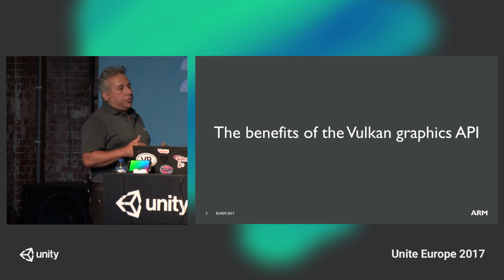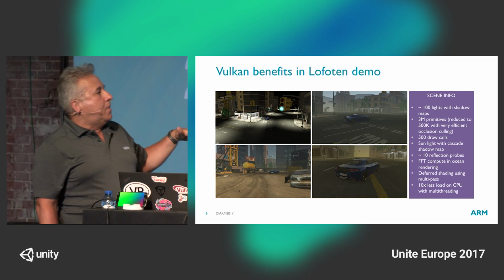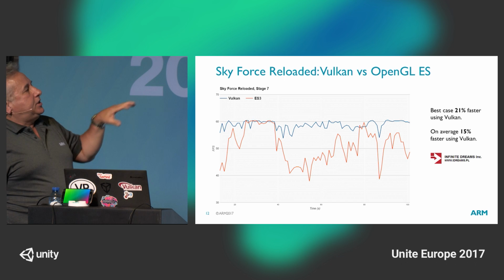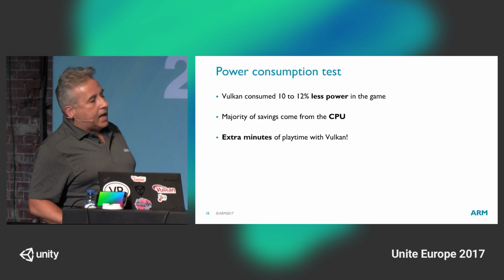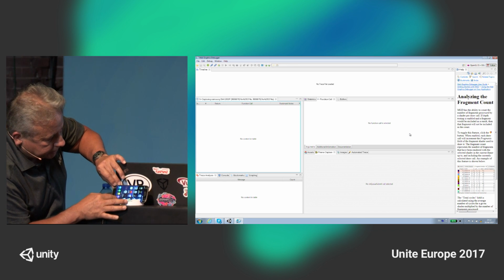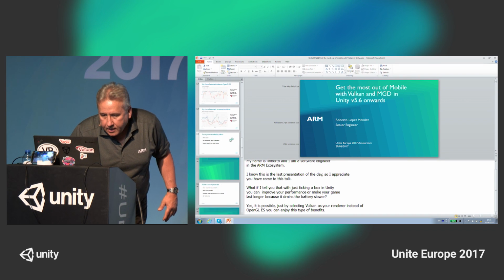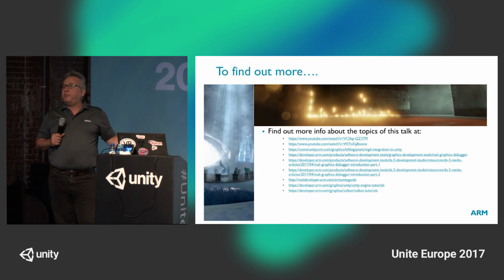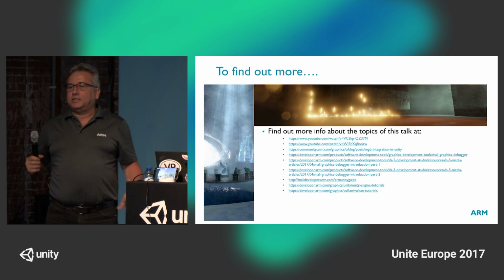Unite Europe 2017 - Get the most out of Vulkan and MGD in Unity 5.6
With Unity 5.6, Vulkan and MGD are integrated in the editor. Review the benefits Vulkan brings to Unity developers when running Vulkan on ARM CPUs and GPUs. This talk provides a practical case study using Sky Force Reloaded from Infinite Dreams showcasing these major benefits of Vulkan vs OpenGL ES. Developers can now build Android applications with support from the ARM Mali Graphics Debugger (MGD) to optimize their mobile games.

Roberto Lopez Mendez - ARM